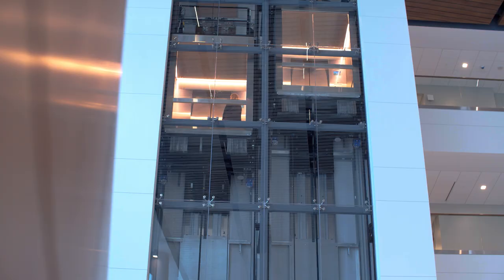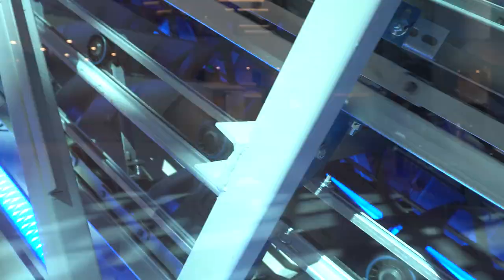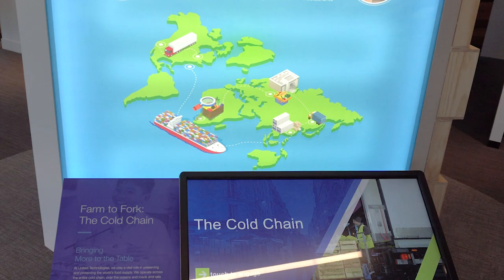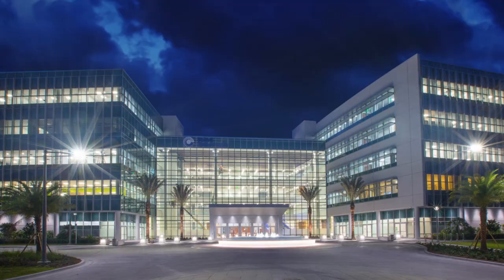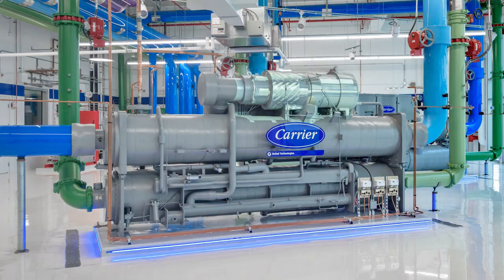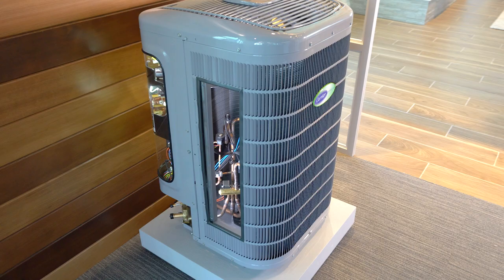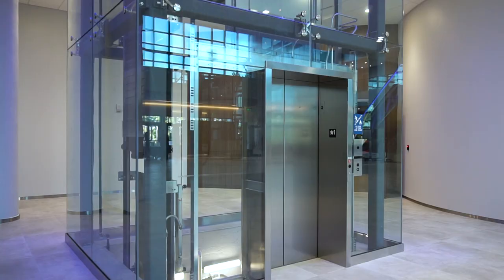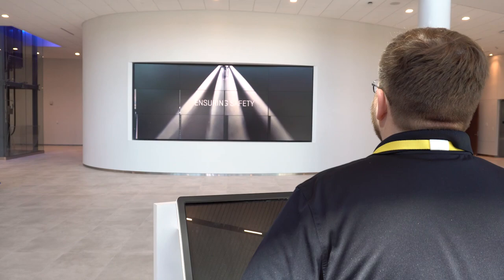Carrier – Introducing the Center for Intelligent Buildings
The Center for Intelligent Buildings is a first-of-its-kind technology, innovation and collaboration center showcasing Carrier products and integrated systems. The building, located in Palm Beach Gardens, Florida, features solutions and interactive displays from our brands, bringing to life all the ways we’re building possible around the world.